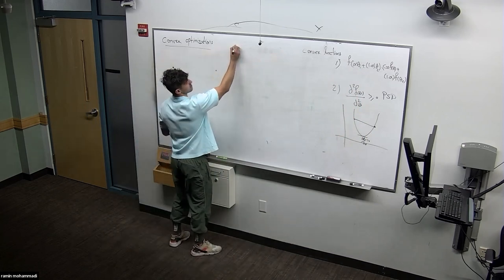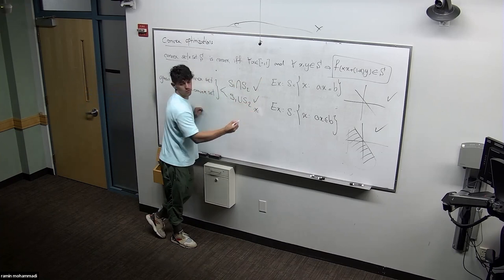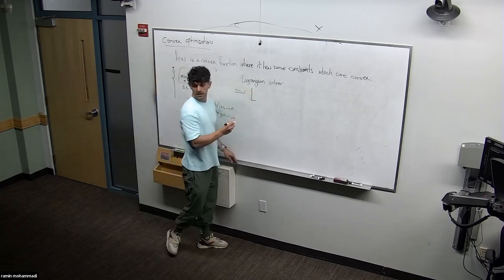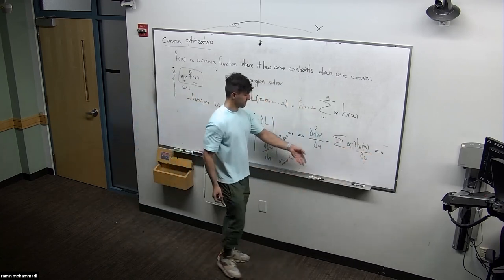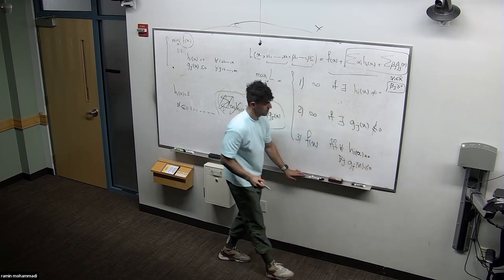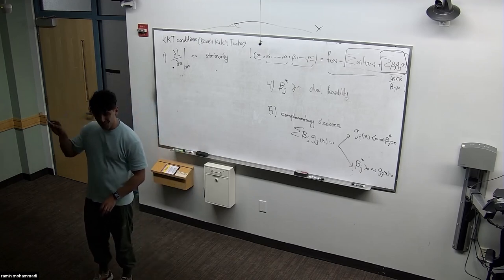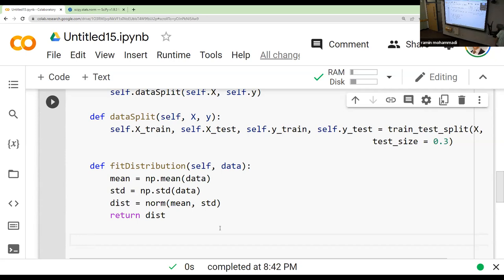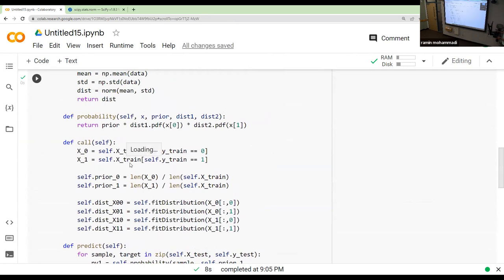Session 8 - Convex optimization, Karush Kuhn Tucker conditions, Support vectors machine (SVM)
In this instructional video, you'll gain a thorough understanding of defining, formulating, and solving convex optimization problems, with a focus on Lagrangian solvers, Karush-Kuhn-Tucker (KKT) conditions, and a deep dive into Support Vector Machines (SVM). The tutorial will guide you through the fundamental concepts of convex optimization, exploring the application of Lagrangian solvers for constrained optimization tasks and unraveling the intricacies of KKT conditions. The spotlight then turns to Support Vector Machines, providing an in-depth exploration of this powerful machine learning algorithm. By the end of the video, you'll have a comprehensive grasp of these advanced topics, enabling you to navigate and apply convex optimization techniques and SVMs effectively in a variety of scenarios.